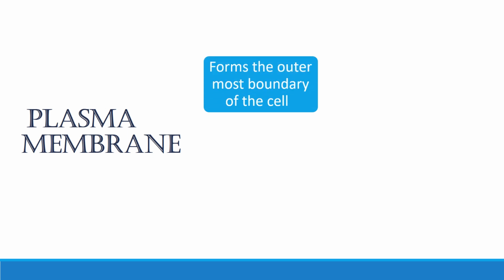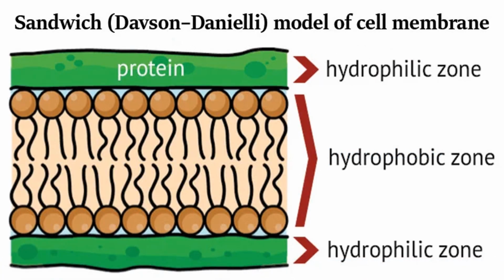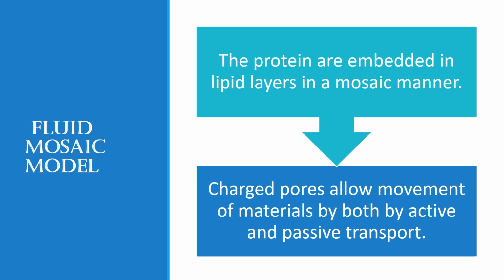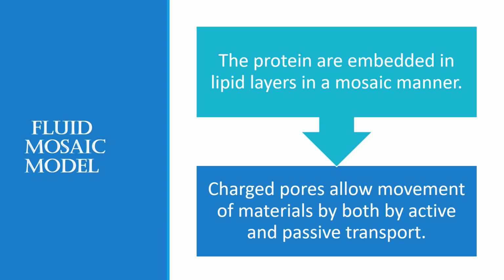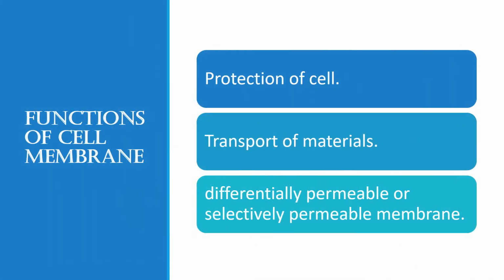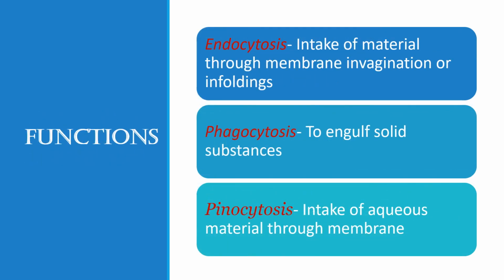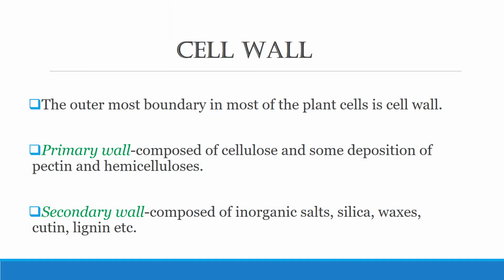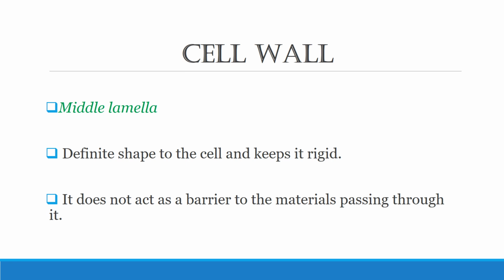Learning Biology Online| Plasma Membrane & Cell Wall| Class 11th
Learning Biology online aims to discuss basic of biological knowledge that cover the core understanding of the domain for 9th, 10th grade (Matric & O' level students) and intermediate (F.Sc. & A' levels).
By the end of this lecture students of grade 11th should be able to describe the structure and functions of plasma membrane and cell wall present in plant and animal cell